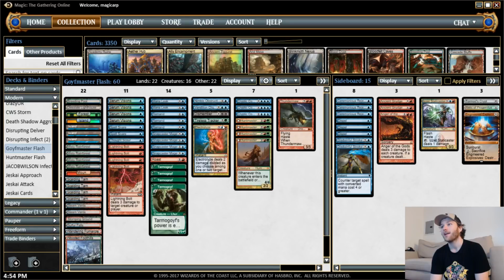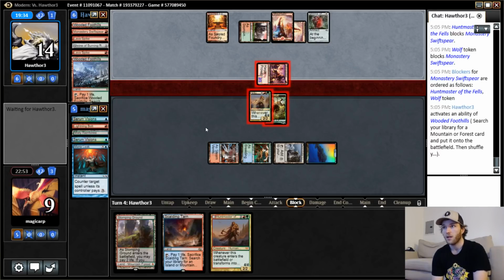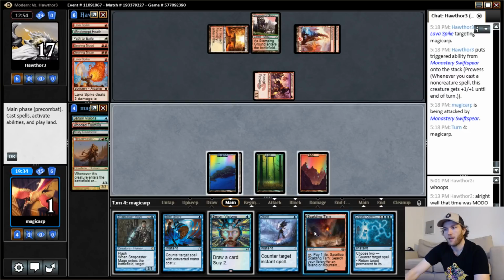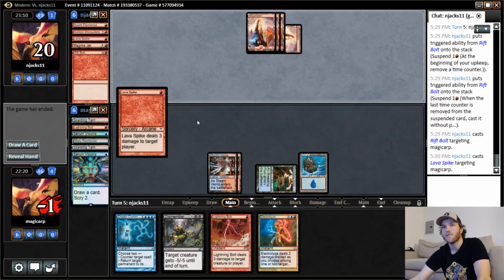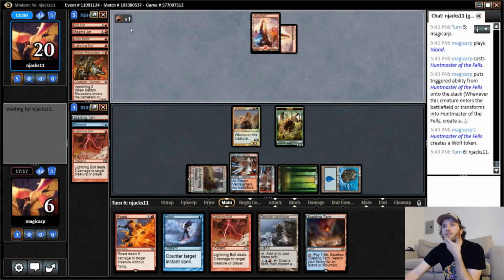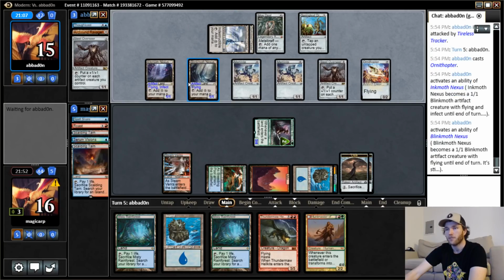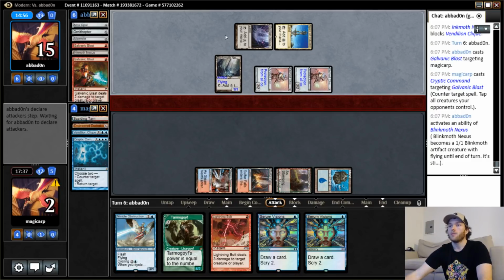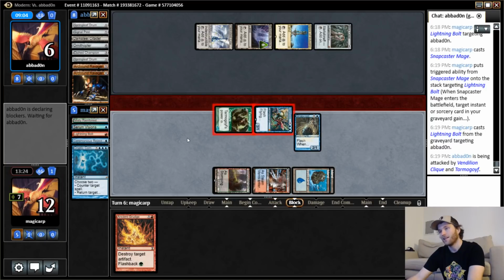MTG - Merry Goyfmas! Huntmaster Flash!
After a MUCH bigger break in recording than I anticipated (sorry guys!), I am back and I come bearing gifts: Tarmogifts to be exact! Welcoming in 2018 and a return to consistent content in style. Hope you guys enjoy and thanks for all of your support! Twitch stream Friday at 10am EST
Game 1 - 4:34 (Burn: shrine of BURNing Rage)
Game 2 - 31:46 (Burn: mono red)
Game 3 - 53:47 (Affinity)
Postgame - 1:25:44